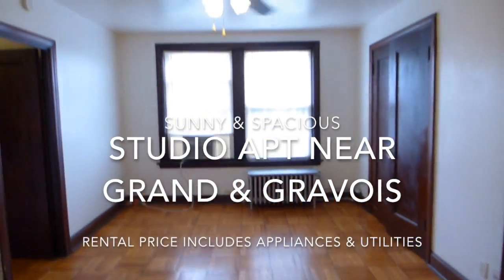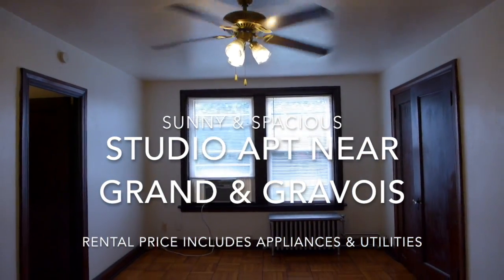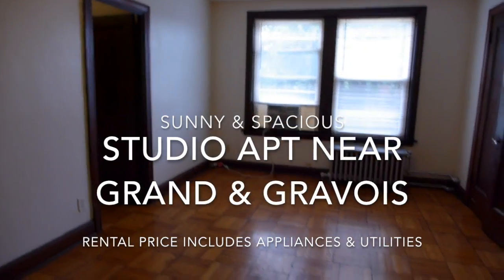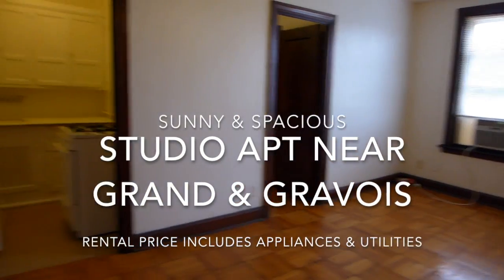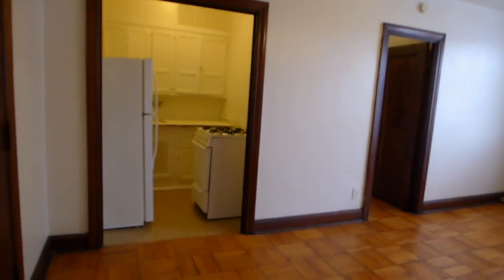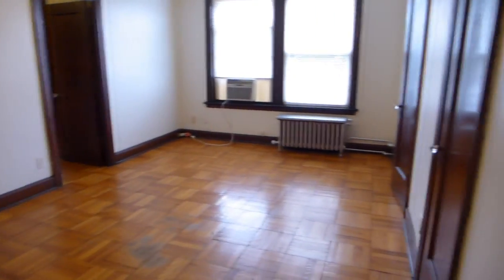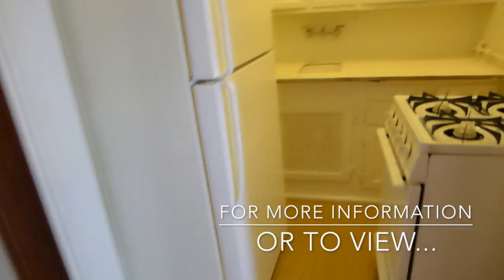First Floor Studio Footsteps From Grand & Gravois